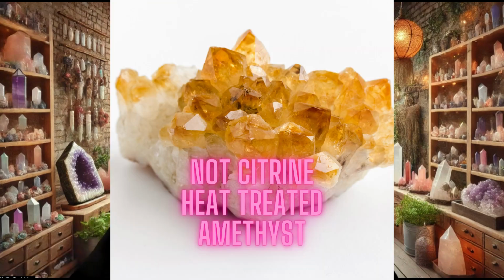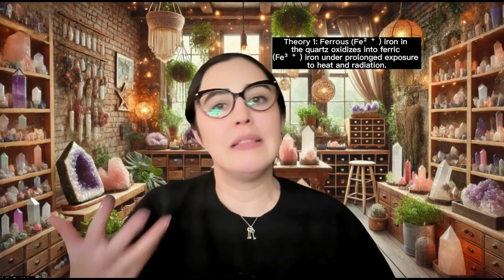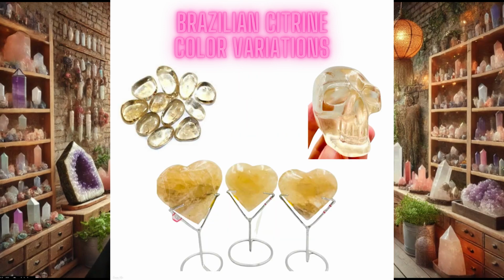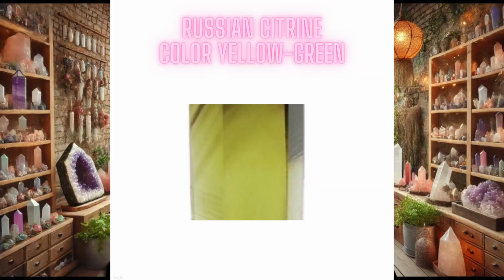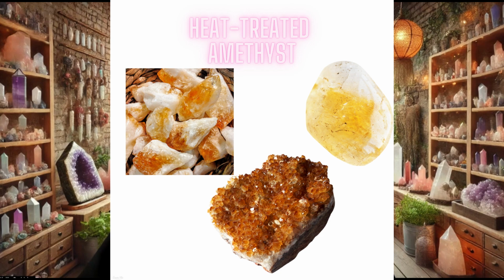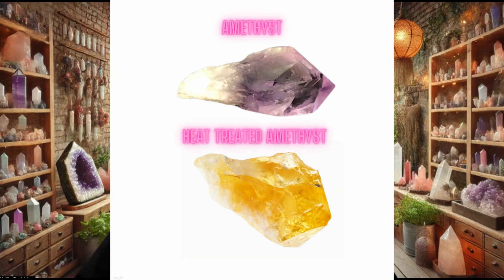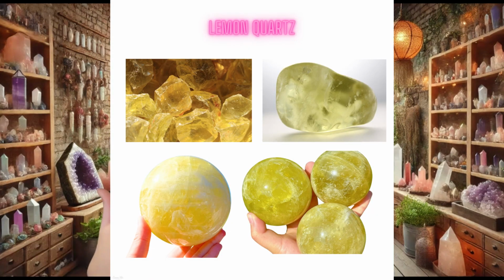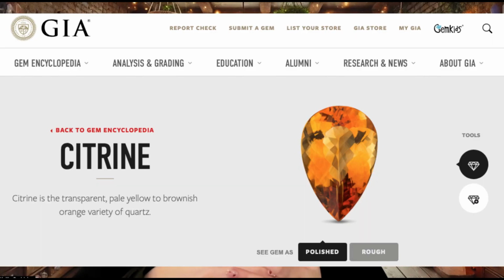✨ All About Citrine: Spotting Fakes, Geological Formation & Metaphysical Properties! 🔮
Discover everything you need to know about Citrine! In this video, we dive into how citrine forms geologically, how to spot fake vs. natural citrine, and its powerful metaphysical properties for abundance and positivity. Whether you're a crystal collector, energy worker, or just curious about this golden quartz, this is the ultimate guide! 🌟

Amazon Store Front